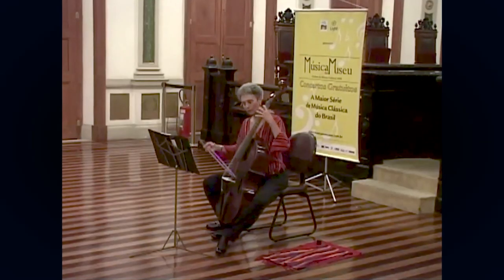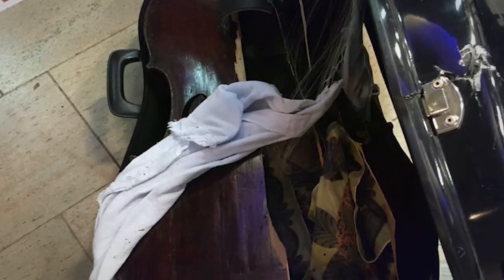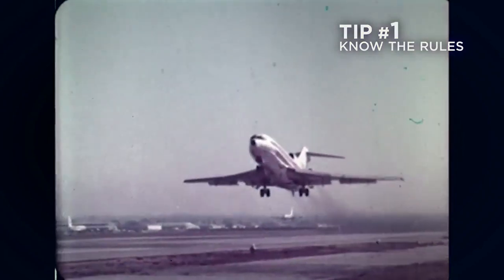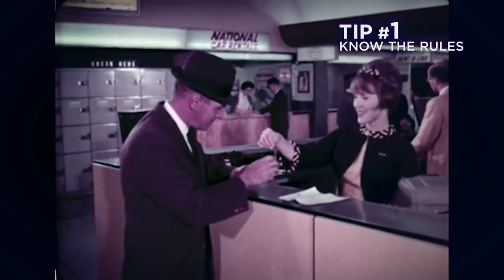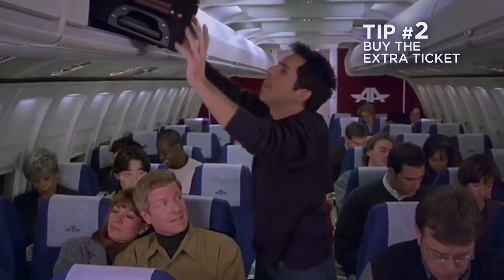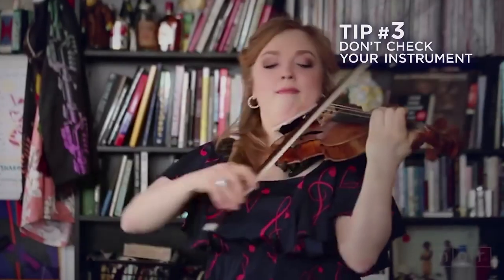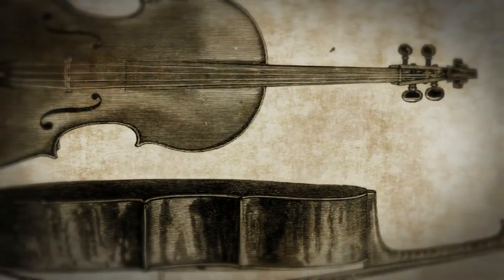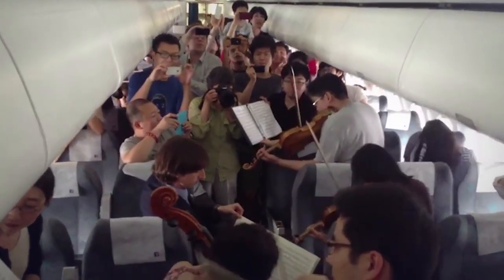Strings on a Plane: That Viola Kid's 3 Tips for Flying With Your Instrument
Juilliard alum That Viola Kid — AKA Drew Forde — knows how rough it can be to travel as a musician. Here are his top 3 tips for making sure you and your instrument make it to your destination all in one piece.